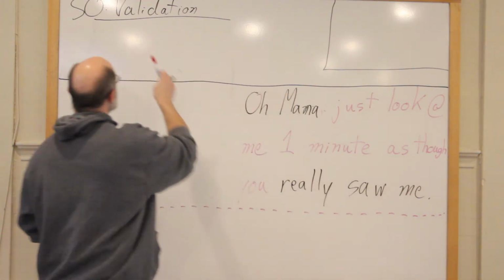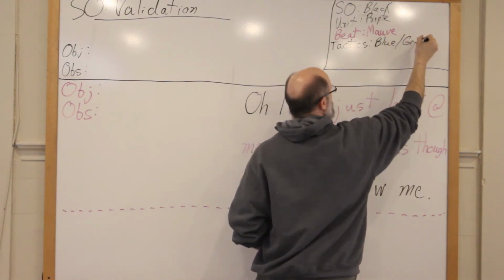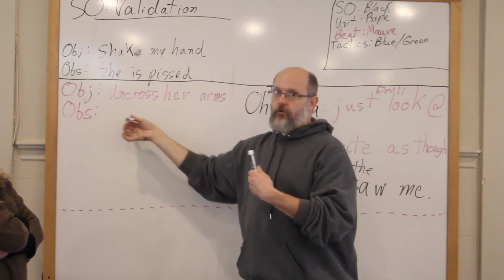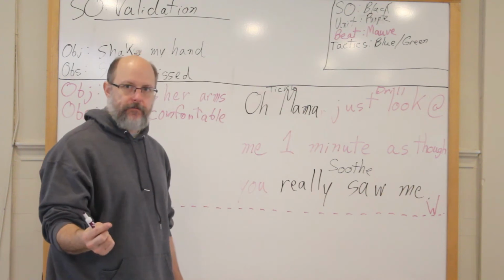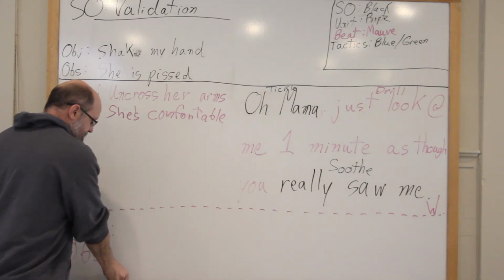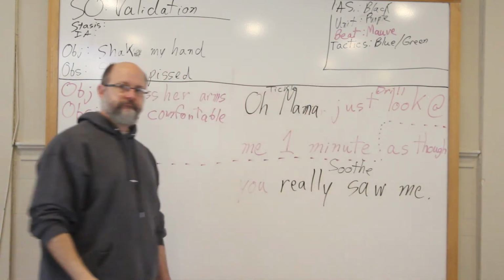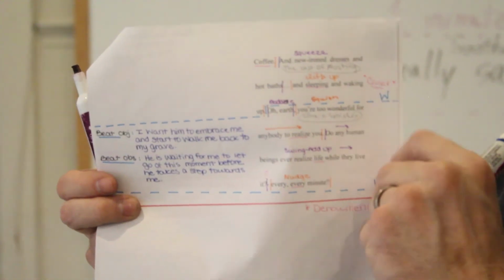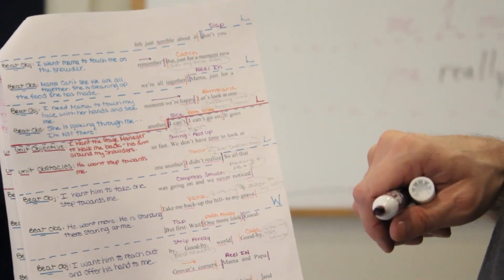verb scoring 2018